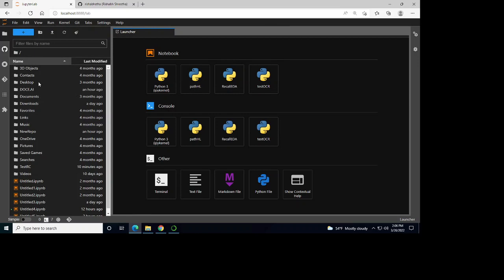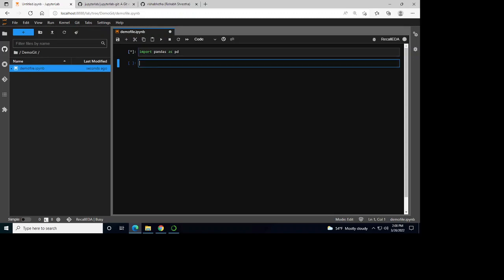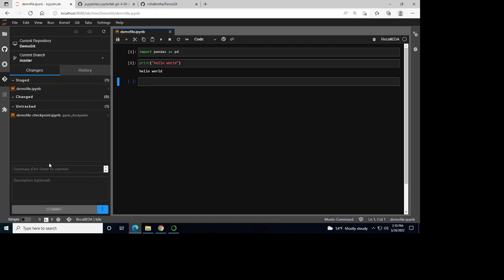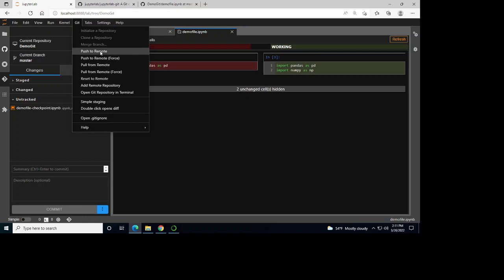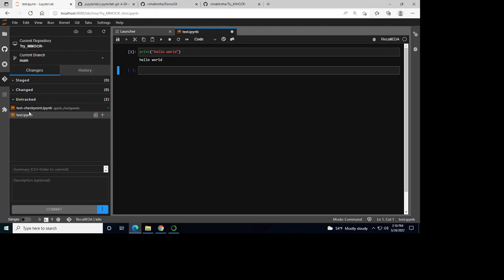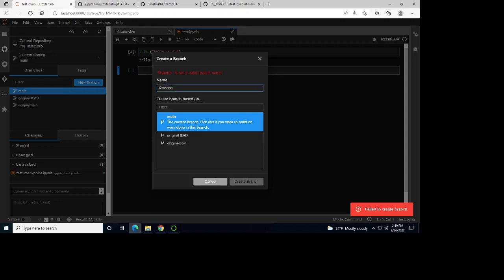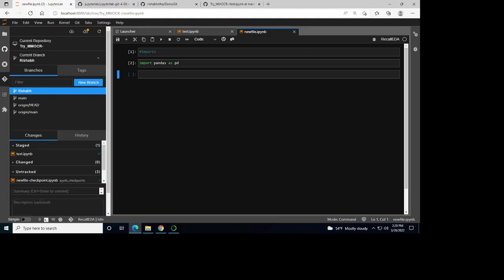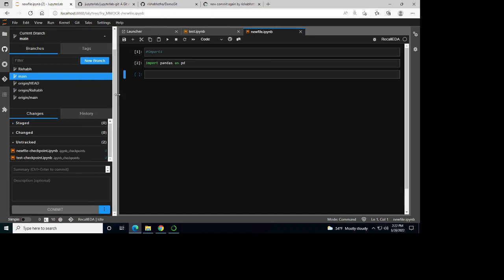Jupyter Lab-Git Integration- Using Git with Jupyter Lab Notebook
This tutorial shows the integration of Git and GitHub with Jupyter lab. Jupyter lab has an extension that lets you use Git within Jupyter lab. You can clone a repo, add a remote repo, create a new branch, commit and push your code to GitHub and other many more functions within the Jupyter lab.